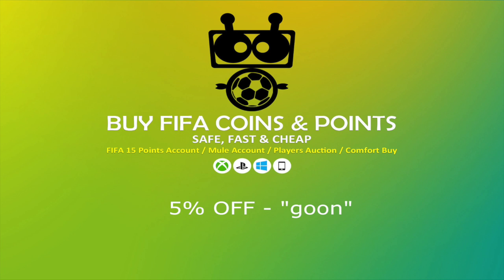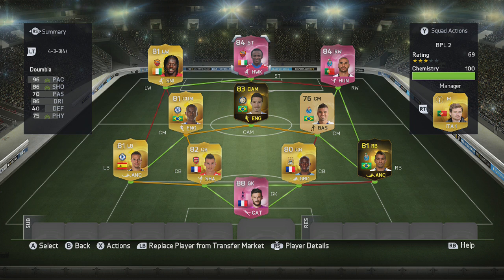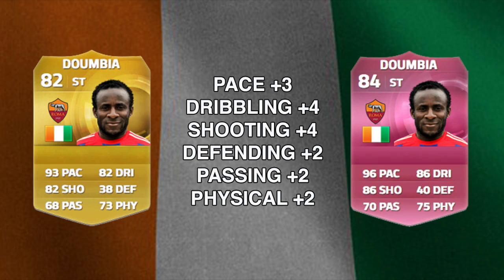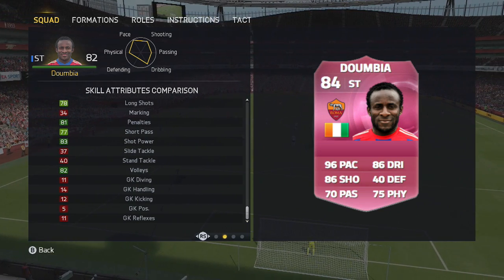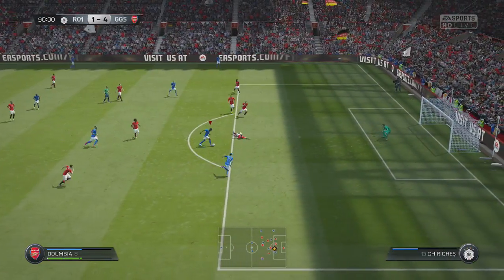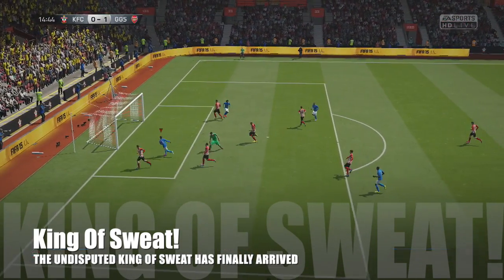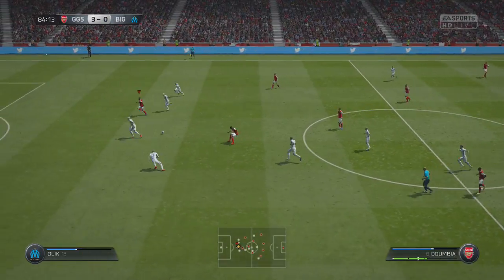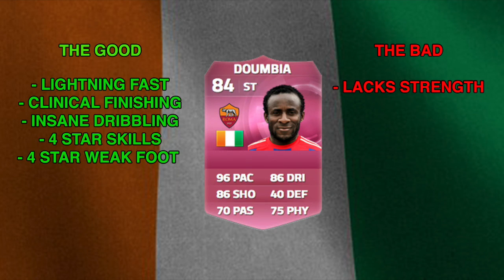FIFA 15 Ultimate Team Pink Seydou Doumbia 84 Player Review FUT 15 Futties Pink Doumbia Review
FIFA 15 Pink Doumbia 84 FIFA 15 Pink Doumbia Review FIFA 15 TOTW 44 Pink Doumbia In Game Stats FUT 15 OMG Pink Doumbia in a pack FIFA 15 Futties Doumbia FIFA 15 Pink Doumbia 84

MOTM & IF Reviews

My thoughts on rated card on FIFA 15 Pink Doumbia 84 let me know if you agree and if you will buy him.

FIFA 15 PINK SEYDOU DOUMBIA 84 PLAYER REVIEW & IN GAME STATS FUT 15 FUTTIES PINK DOUMBIA 84